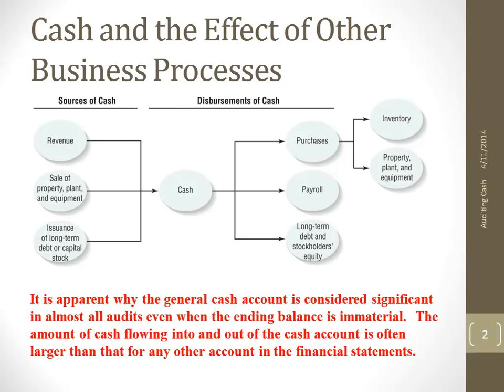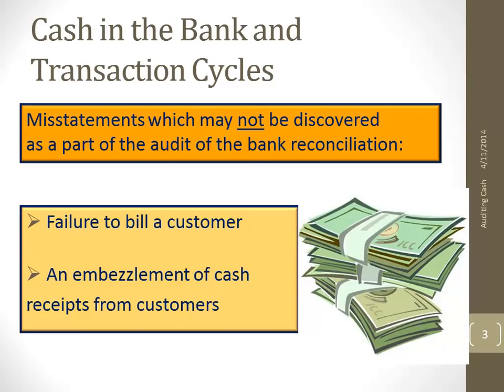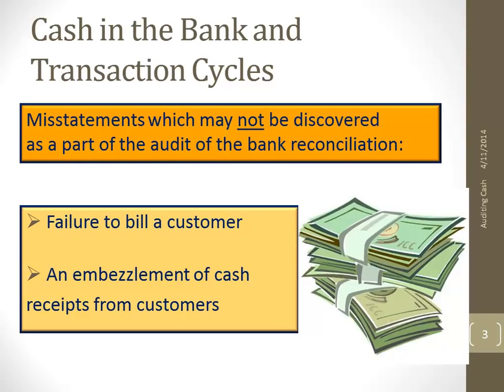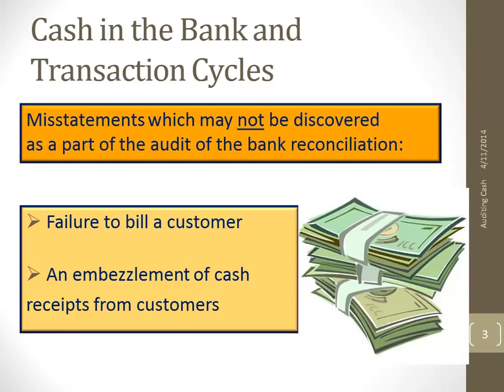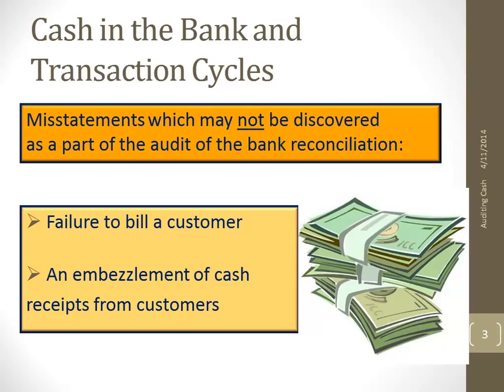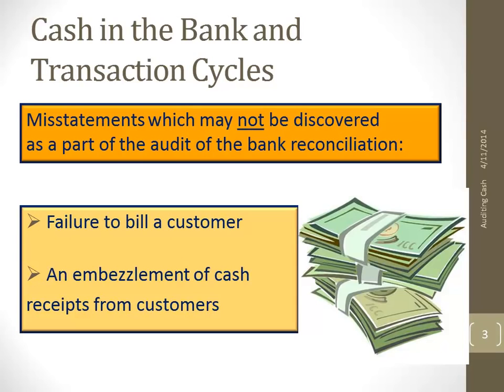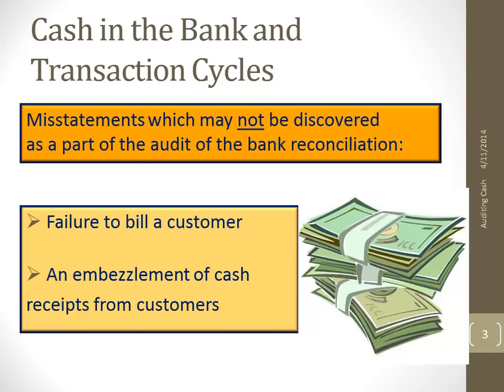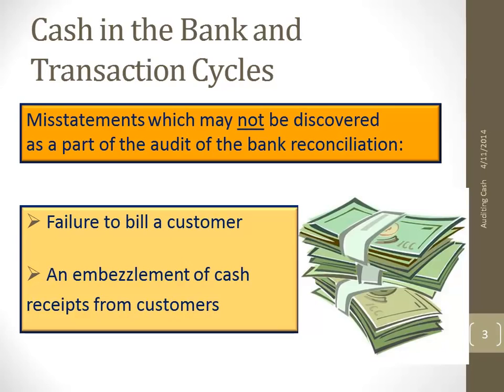Cash in the Bank & Transaction Cycles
Description:

It is apparent why the general cash account is considered significant in almost all audits even when the ending balance is immaterial. The amount of cash flowing into and out of the cash account is often larger than that for any other account in the financial statements.

Misstatements that may not be discovered as a part of the audit of the bank reconciliation include: failure to bill a customer, an embezzlement of cash receipts from customers, duplicate payments, improper payments of personal expenses, payment for raw materials not received, payment to employee for hours not worked, and payment of excessive interest to related parties.

Misstatements which ARE normally discovered as a part of the tests of a bank reconciliation include: failure to include a check on the outstanding check list, and cash received by the client recorded in the wrong period.

The reliability of the client's controls over cash affects the nature and extent of the auditor's tests of details (controls for cash receipts, controls for cash disbursements, and completion of monthly bank reconciliation).

Cash is highly liquid, easily transportable, and not easily identifiable, and therefore is a primary target for employee thieves. Some strong internal control activities include dual custody of cash at all times, lockbox arrangement, and fidelity bonds.

Information processing includes voucher packets (purchase requisition, purchase order, receiving report, invoice) matched prior to cash disbursement authorization, deposits reconciled to amounts credited to accounts receivable ledger, and bank reconciliations. Physical controls over the security of assets include depositing cash and checks daily and intact, lock box account, EDI transactions, dual custody over cash, unused checks secured, and check imprinting machine. Segregation of duties of custody, authorization, recording, and execution is important. Other key control activities include performance reviews and reconciliations.

Because of the residual nature of the cash account, the auditor's use of substantive analytical procedures for auditing cash is limited to comparisons with prior years' cash balances and comparisons with budgeted amounts. The limited applicability of substantive analytical procedures is normally offset by (1) extensive tests of controls and / or substantive tests of transactions for cash receipts and disbursements or (2) extensive tests of the entity's bank reconciliations.

The first procedures in an audit of cash is to obtain a bank reconciliation for each cash account and audit them in the following manner: balance per book (confirm directly with bank, agree amount to cutoff bank statement), add deposits in transit (trace to cash receipts journal and vouch to cutoff bank statement), subtract outstanding checks (vouch to cash disbursements journal, trace checks cleared from cutoff bank statement), add / subtract other debit / credit memos (inspect bank credit / debit memo and audit for reasonableness, examine relevant supporting documentation), balance per books (foot the entire reconciliation for mathematical accuracy, trace the amount to the trial balance).

Standard bank confirmation inquiry must be mailed under auditor's own control. It is used to confirm deposit balances and loan balances, and also can be used to request information about contingent liabilities and secured transactions. Electronic confirmation requests are used by many banks now. It can improve the control of both delivery and receipt of the confirmation request, and is allowed by professional auditing standards.

A proof of cash would be used in situations where controls over cash are weak. It essentially combines two bank reconciliations, reconciling all transactions that occurred during the period to the client's cash receipts journal and cash disbursements journal.

Other fraud detection procedures for cash include counting the petty cash twice in one day, carefully examine endorsements on canceled checks, audit general journal entries.